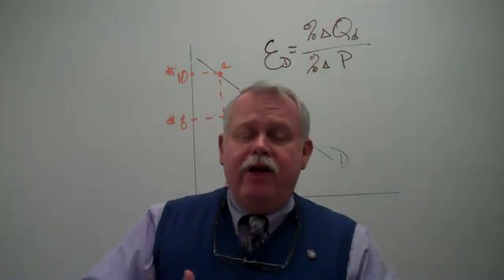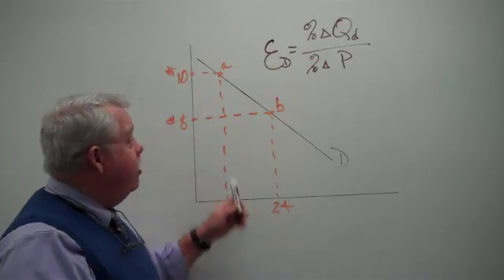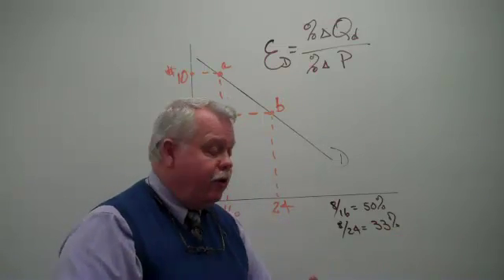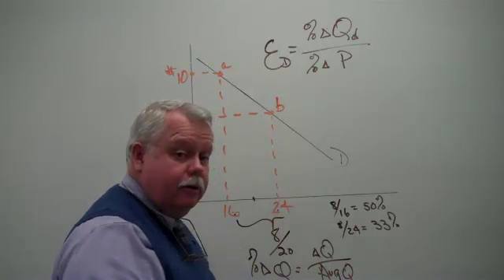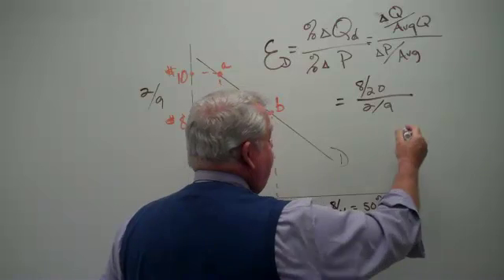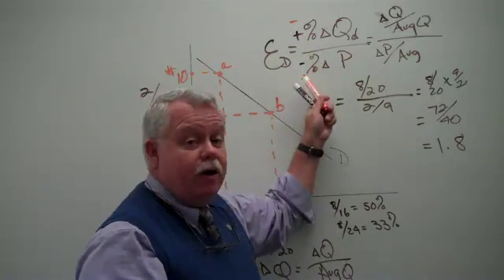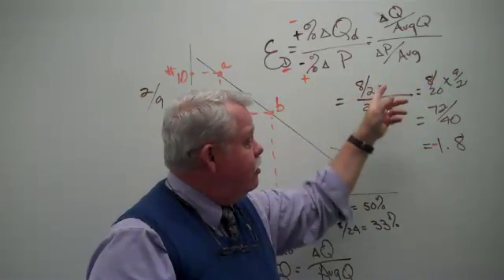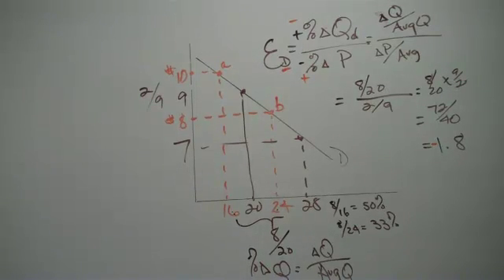The Price Elasticity of Demand 2 - Calculations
How to calculate the coefficient of the price elasticity of demand.